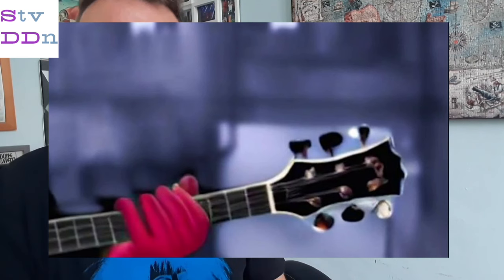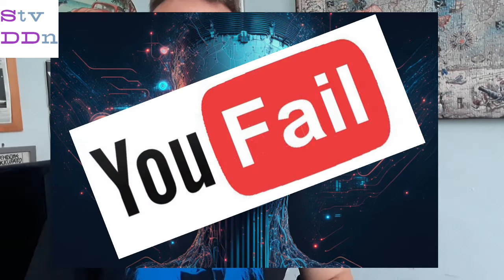Danse Macabre Video (Duran Duran) - when AI fails...and analysis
The new Duran Duran video is made by A.I. ...but, sometimes, Artificial Intelligence fails...

Duran Duran return with their new album Danse Macabre. The 13 song collection features: three brand new songs; haunting covers of songs by artists such as Billie Eilish, Talking Heads, The Rolling Stones and The Specials; and new versions of Duran Duran classics from their own catalog. It also includes a rare b-side and fan favorite: “Secret Oktober 31st”. Guest artists include producer, guitarist and composer Nile Rodgers, Victoria De Angelis of Måneskin and former band members Andy Taylor and Warren Cuccurullo. Exquisitely packaged featuring images adapted from a collection of authentic vintage séance photos that band member Nick Rhodes sourced at auction.

TRACKLIST (* new song)

Nightboat

Black Moonlight *

Love Voudou

Bury A Friend

Supernature

Danse Macabre *

Secret Oktober 31st

Ghost Town

Paint It Black

Super Lonely Freak

Spellbound

Psycho Killer

Confession in the Afterlife *

In recent times John Taylor has said a few things about Duran Duran’s upcoming album "Danse Macabre"'. He has said ‘We’re working on an album right now that is going to be coming out at the end of the year and [Andy Taylor] is playing guitar’. He has also added ‘There’s a lot of cover songs on the album, songs meaningful to us when we were kids. So having him be a part of that project is great’. All this news has created a sensation among all of their fans and everyone is eagerly waiting for it to release.

I'm the cofounder, coowner and guitarist of DURAN DURANIES TRIBUTE BAND
Duran Duranies is considered the most faithful Duran Duran Tribute
Plays gigs in all Europe, including U.K., Italy, Swiss
Look cared for in every detail and maniacal research of the same sounds used by the original band, make DURAN DURANIES the most faithful and credible tribute band dedicated to the legendary DURAN DURAN. All crowned by the incredible voice of Luke, the only one in the world to have the same timbre as SIMON LE BON